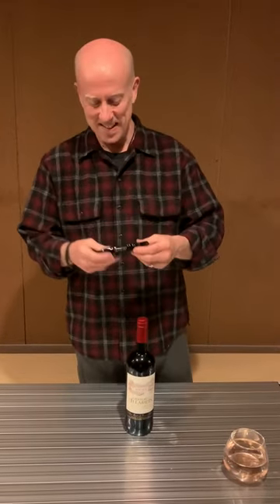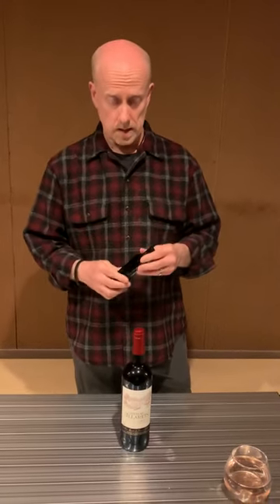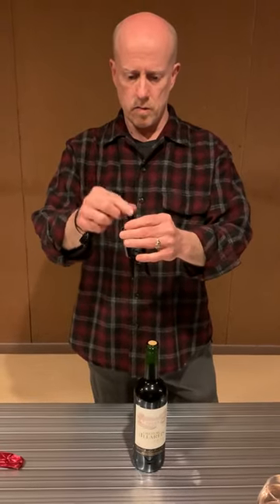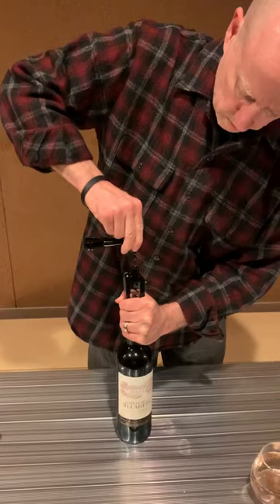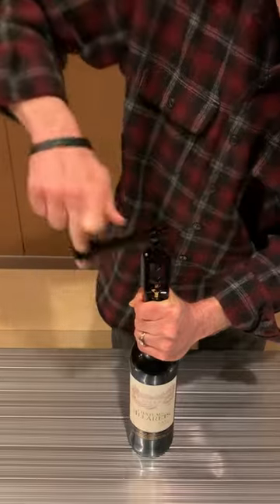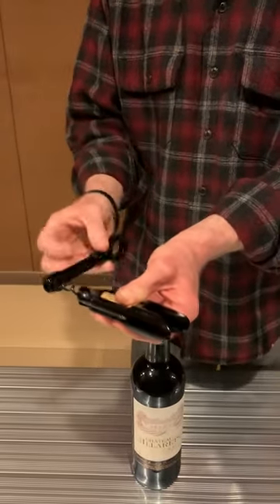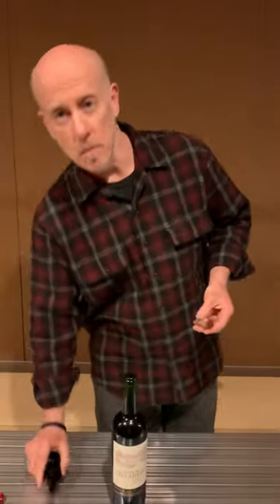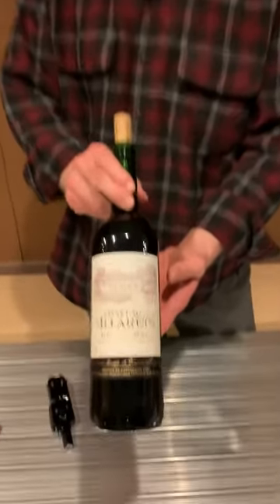The Best Corkscrew Ever: demonstration review of the Le Creuset Screwpull Travel Wine Bottle Opener.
Want your own? Few wine openers are as easy to use as a screwpull. Formerly a brand all it's own, Screwpull was absorbed into the ready kitchen brand, Le Creuset. This little travel wine bottle opener is worth every penny, and is a dandy to use.

I have had two in the last ten years or so, and both have worked exceptionally well. Here's a quick demo of the Le Creuset wine bottle opener for a look at just how quick and easy it is to use.

Cheers,
Doc